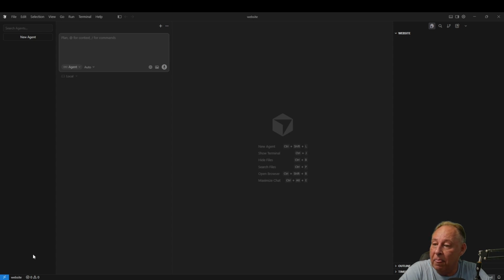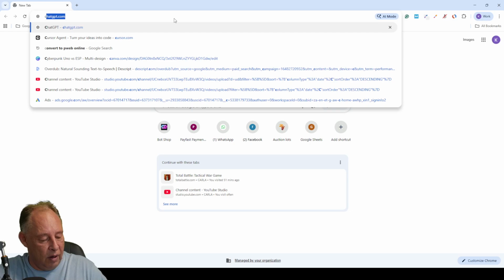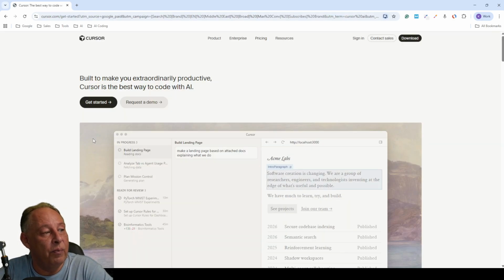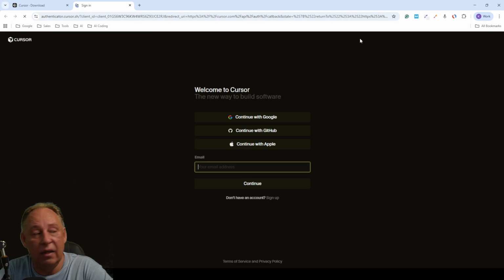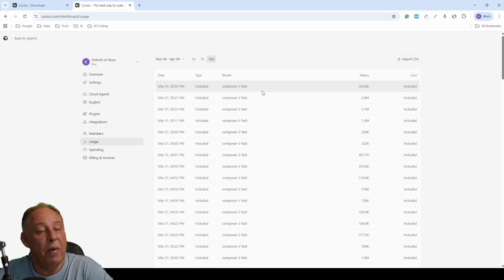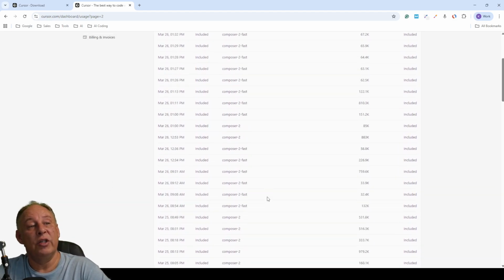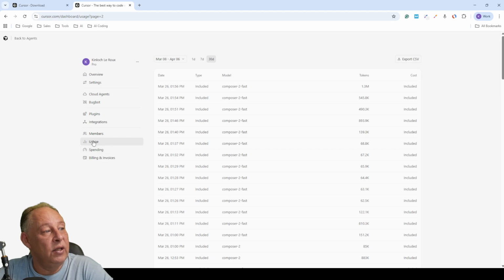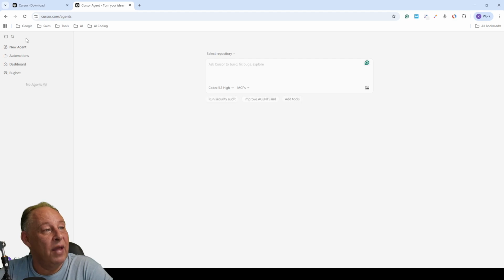summary of Advanced AI section